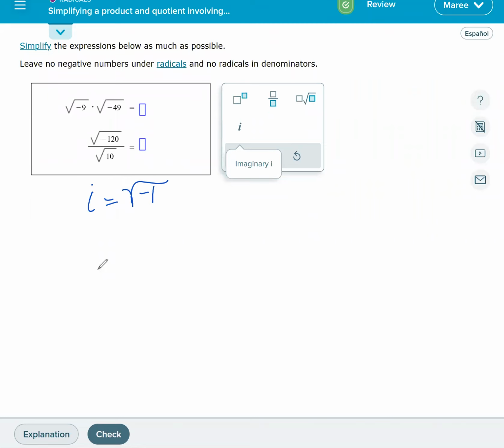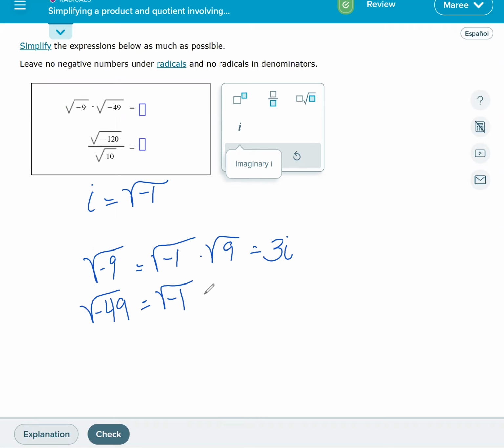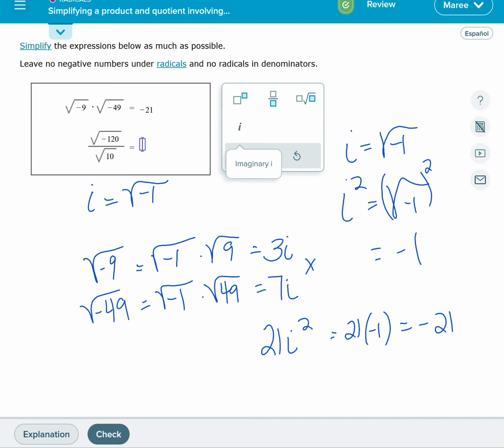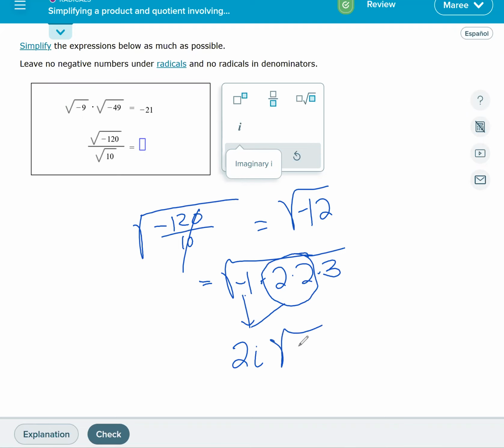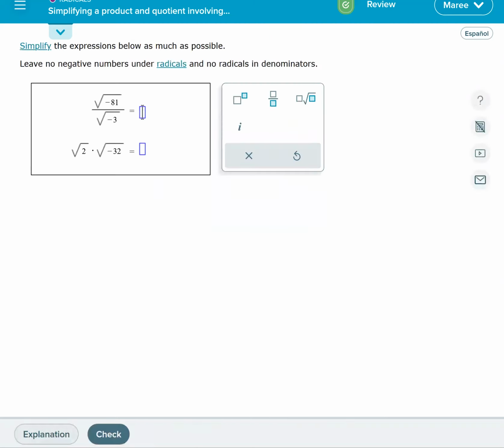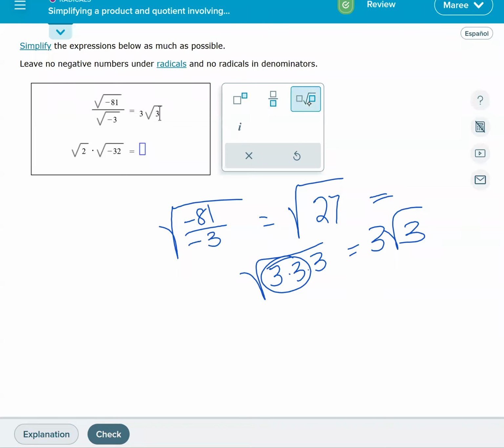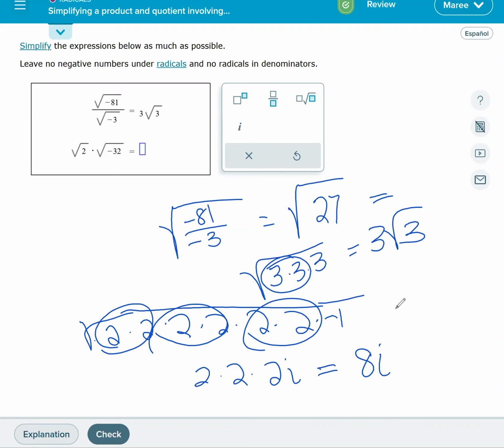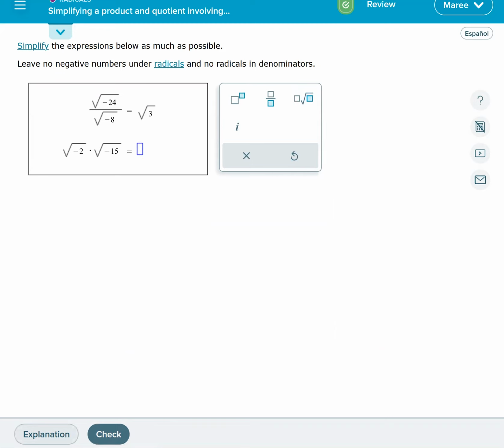Simplifying a product and quotient involving square roots of negative numbers